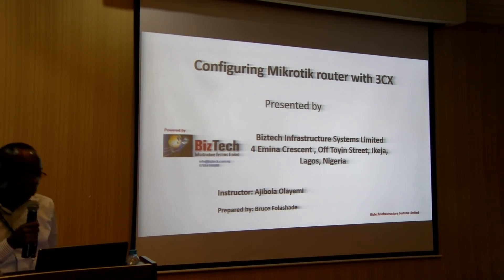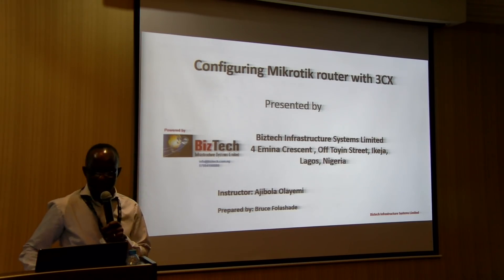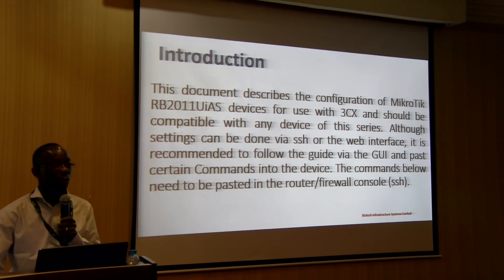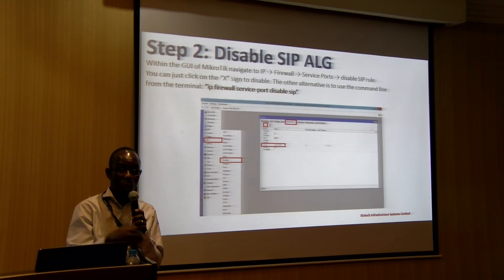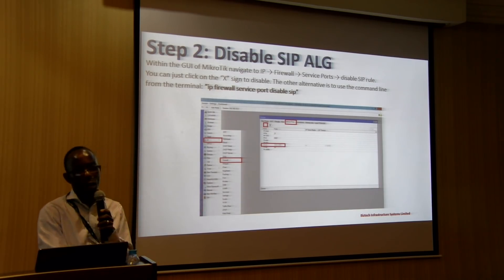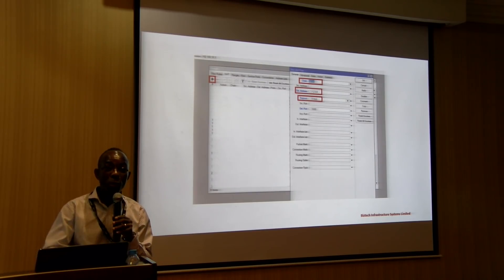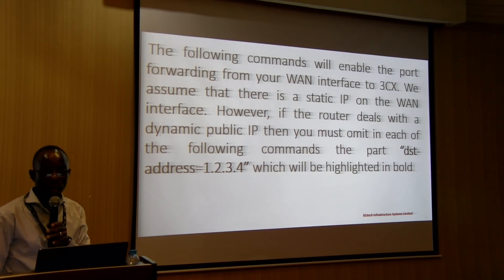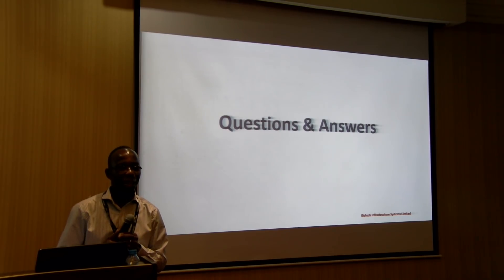Port Forwarding to SIP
Port Forwarding to SIP, Ajibola Olayemi (Biztech Infrastructure Systems Limited, Nigeria). I will like to show how port forwarding and destination NAT can be used in Mikrotik with the IP/PBX application for 3CX and the ports to open..  PDF: https:.